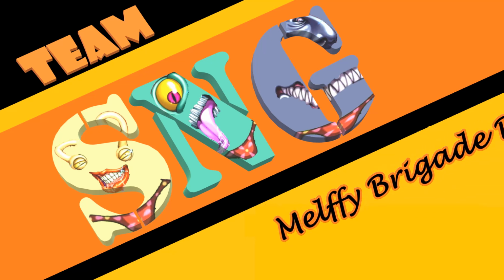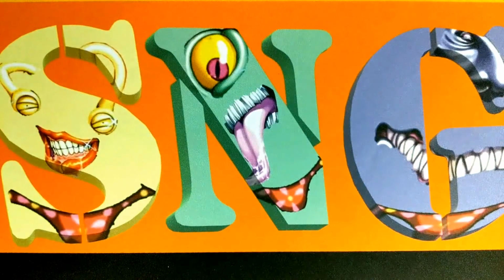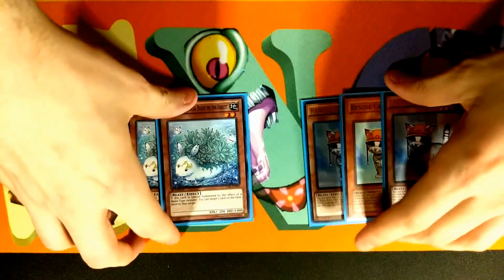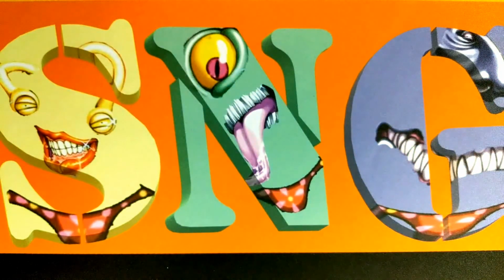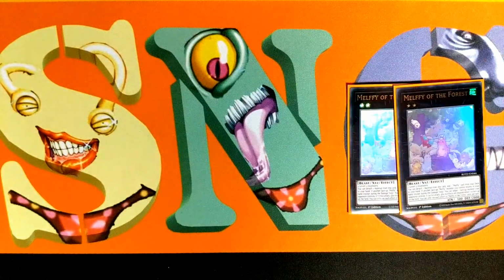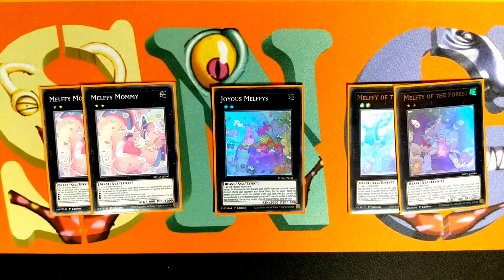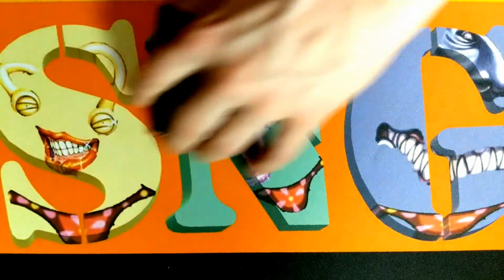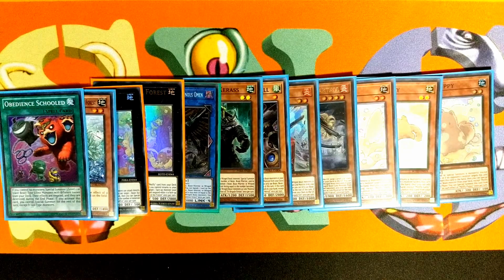Melffy Brigade Deck Profile (Team SNG) Yu-Gi-Oh! Trading Card Game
Heyo! This week we're featuring the cutest archetype in the game besides Ojama, Melffys and the rebels with Fur and Feather in our Tri-Brigades. These 2 engines come together to create a formidable deck with spot removal galore on your opponents turn. This deck can really turbo out several monsters which can remove stuff from your opponent's field and can even utilize the Melffy XYZ monsters to punish your opponent for underestimate the pastel furry critters.

During the Profile we did mention our Ancient Warrior Tri-Brigade Deck Profile which you can find

This Channel covers all sorts of decks from throughout the Yu-Gi-Oh! Trading Card Game.